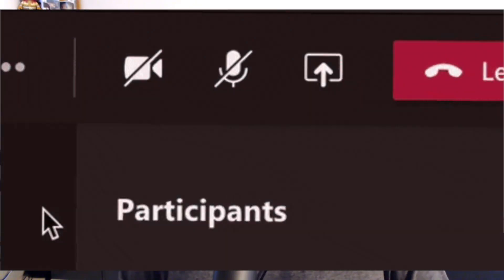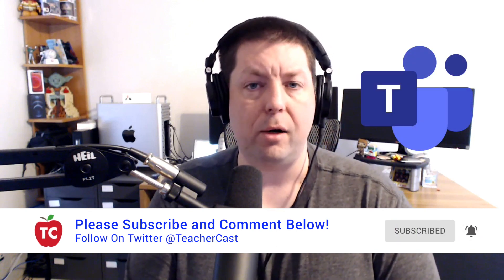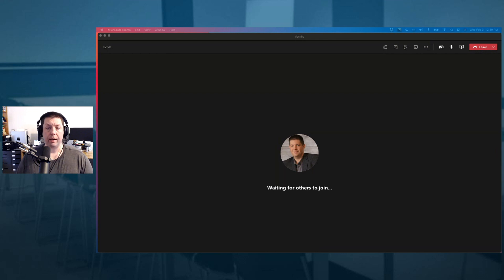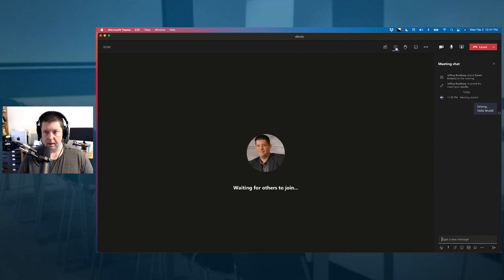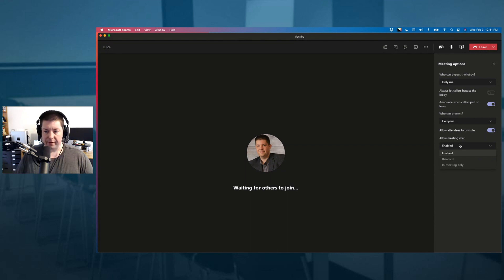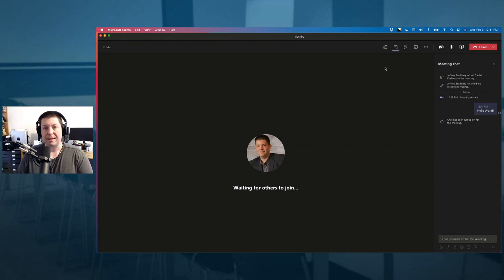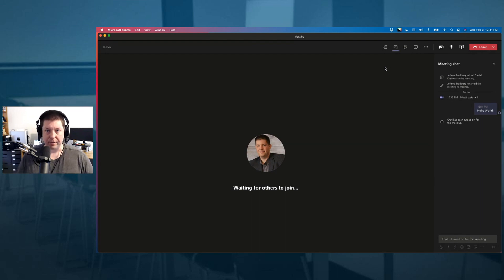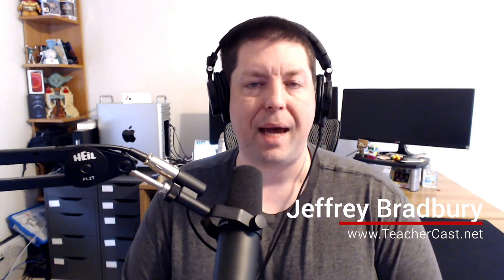How to Disable Chat in Microsoft Teams | EdTech in the Classroom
In this step by step tutorial, Jeff Bradbury walks you through the process of disabling chat inside of a Microsoft Teams Meeting.